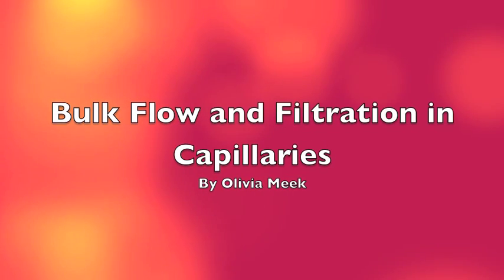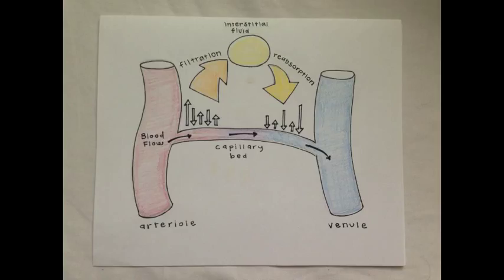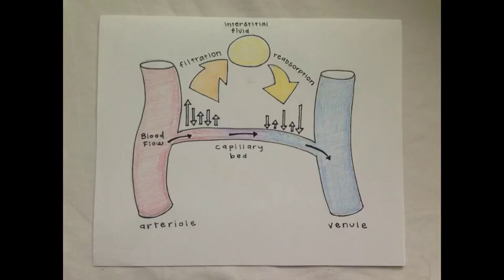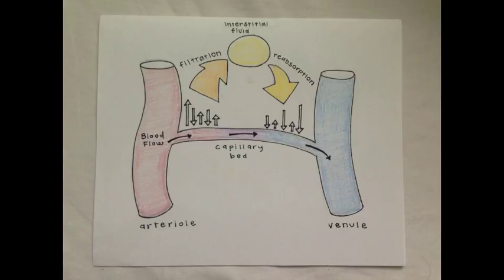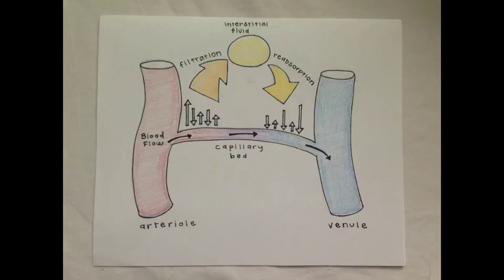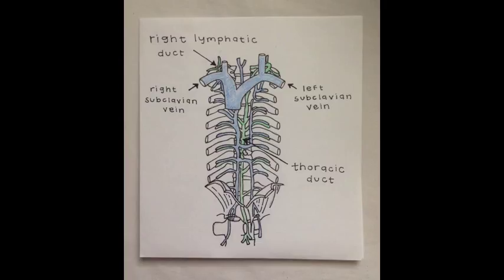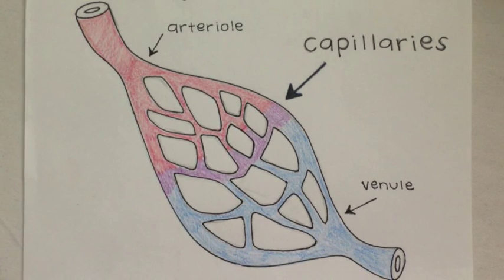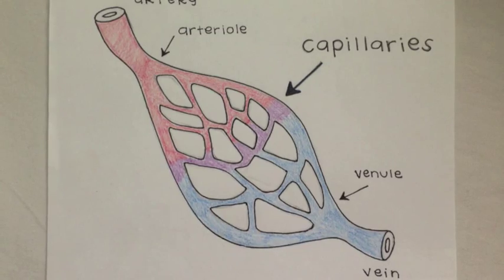Flitration and bulk flow in capillaries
Project by Olivia Meek